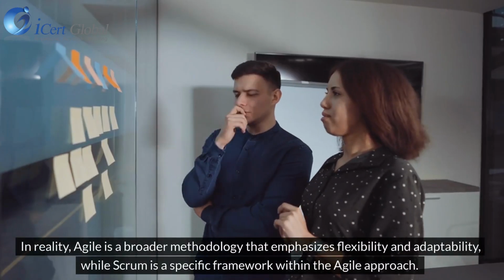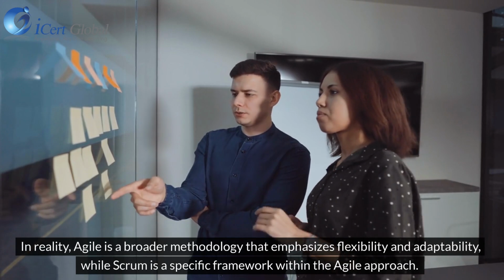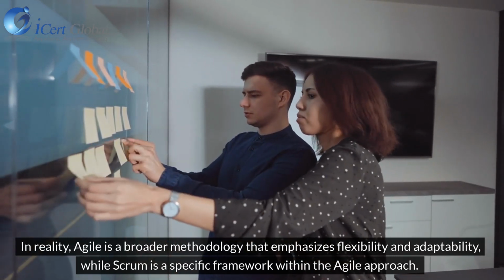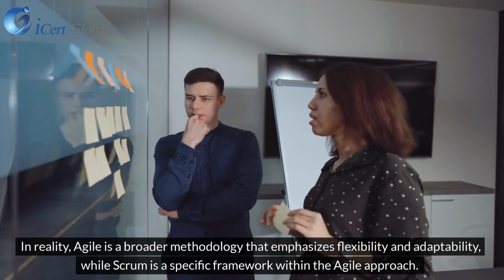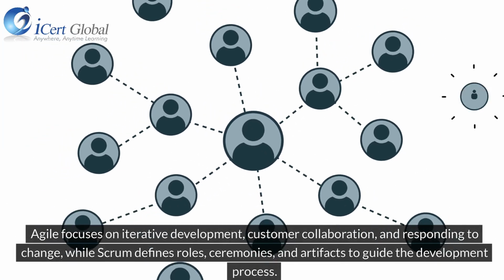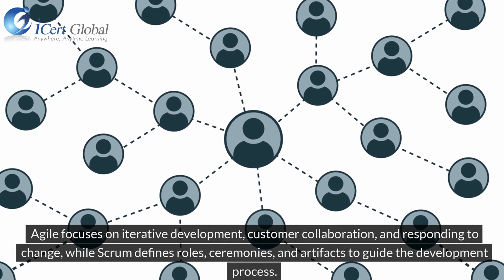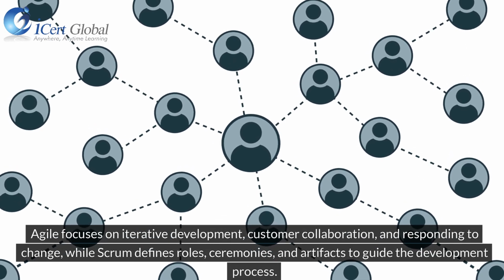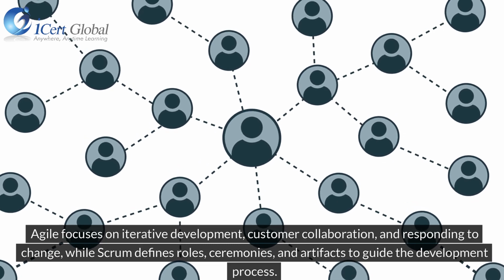Common Agile and Scrum Misconceptions | iCert Global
In this video, we debunk common Agile and Scrum misconceptions that often lead to misunderstandings and ineffective implementations. From myths about Agile's flexibility and lack of planning to misunderstandings about the Scrum framework and roles, we clarify the key misconceptions that can hinder your success. Learn the truth behind Agile methodology misconceptions and get a clear understanding of how the Scrum process truly works. Don't let these Agile myths and Scrum misconceptions hold you back from leveraging these powerful frameworks effectively.